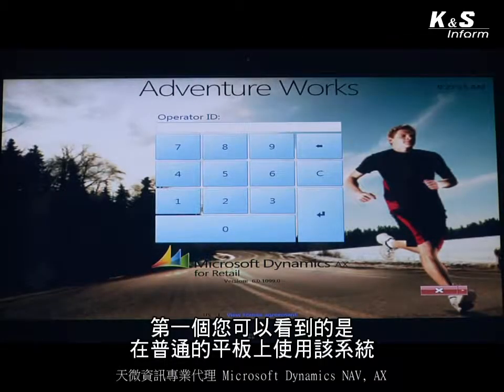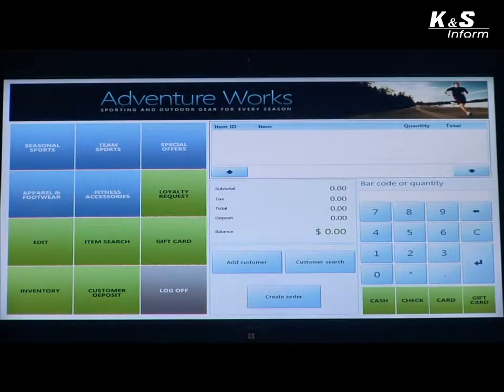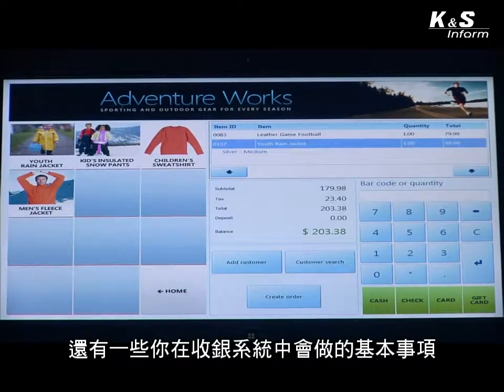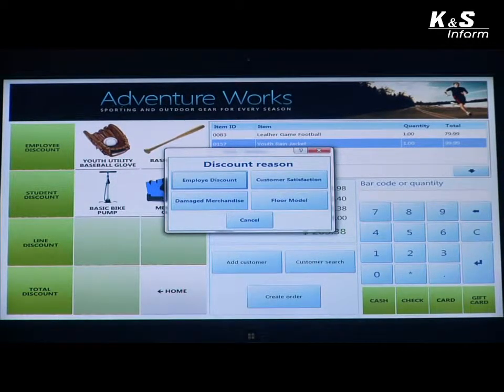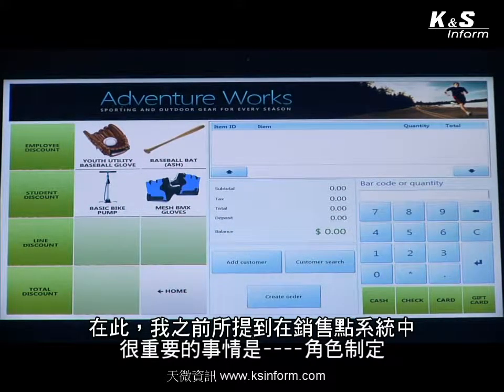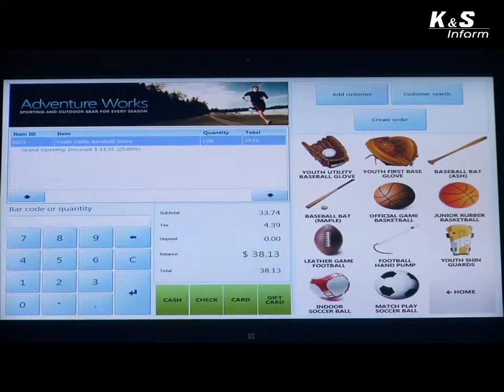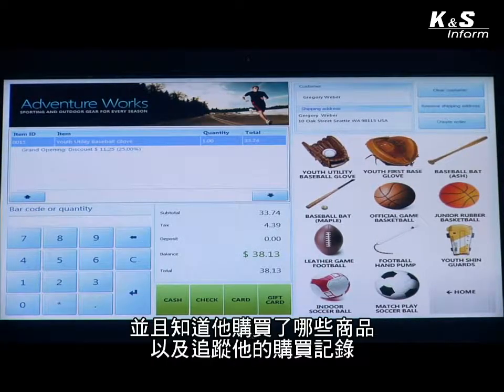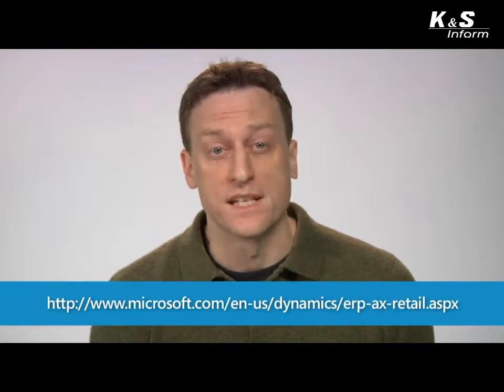Microsoft Dynamics AX 2012 - POS System for Retail 零售收銀系統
Microsoft Dynamics AX 2012 的零售收銀系統, 可依角色不同授予操作員工不同權限, 前後台方便管理。